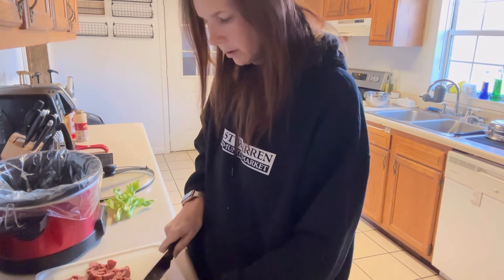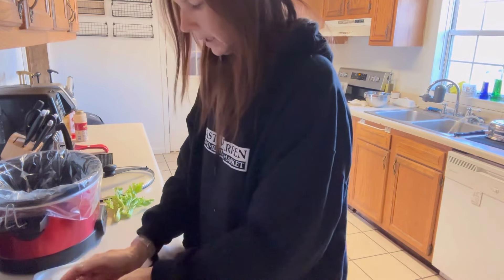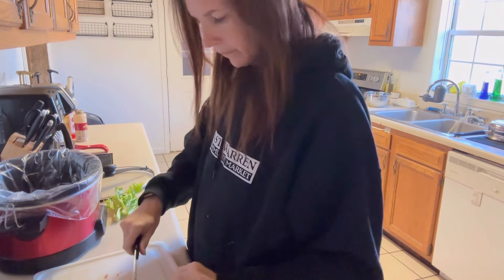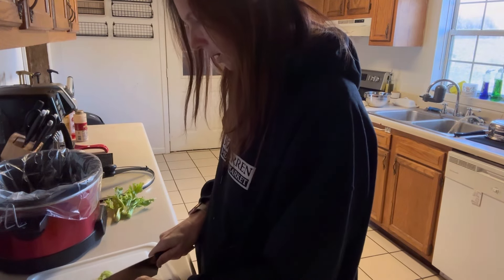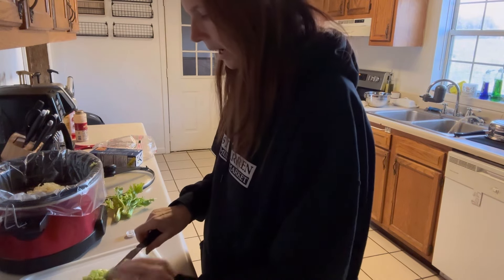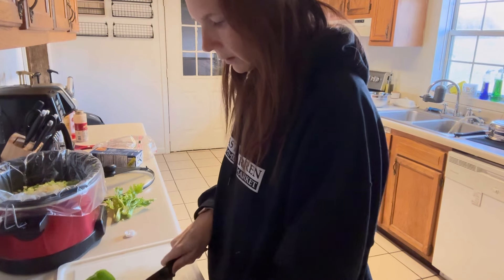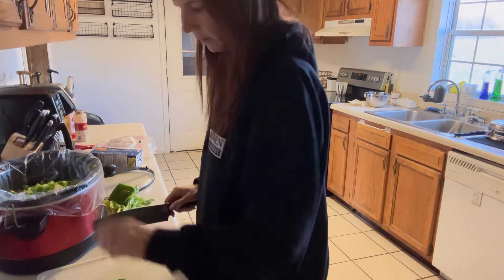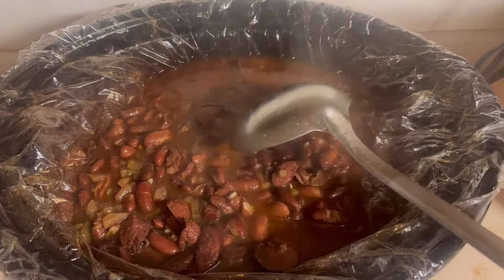Scratch made Red Beans and Rice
You can use andouille sausage to spice things up and any rice you would like even cauliflower rice. Salt and pepper to taste.